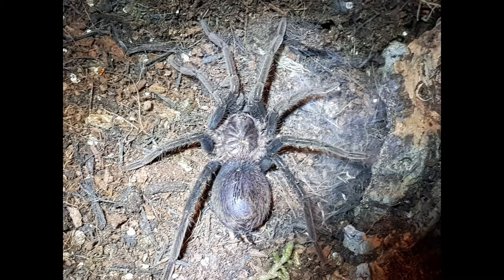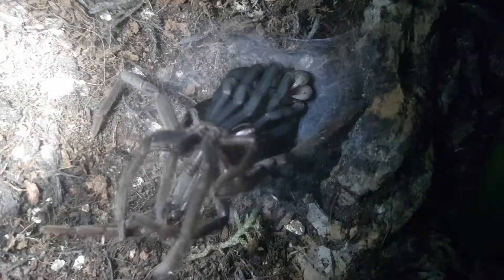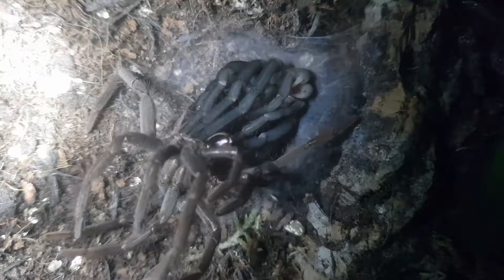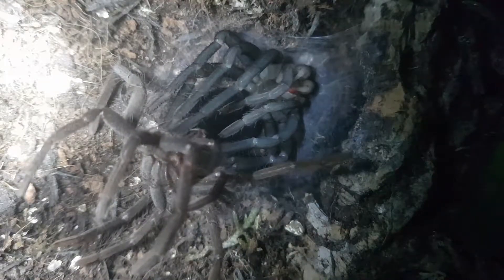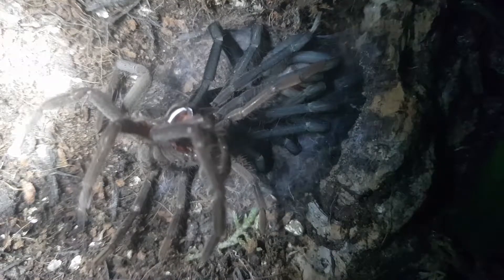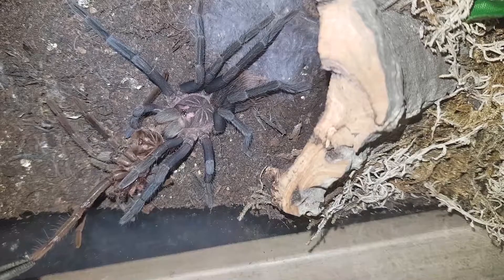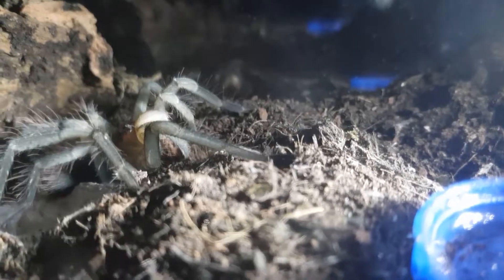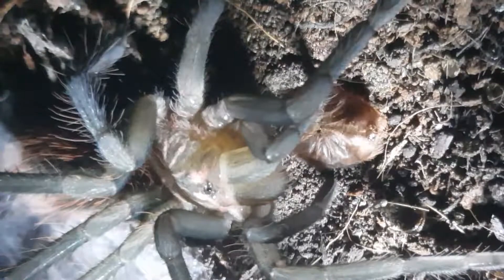Xenesthis Immanis molt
Xenesthis Immanis / columbian leserblack, premoult pic, and moult/post moult video.   A truely stunning tarantula.